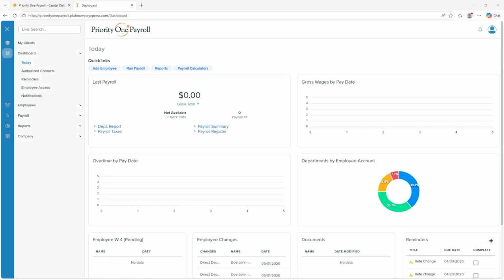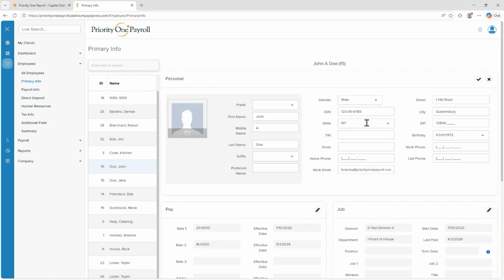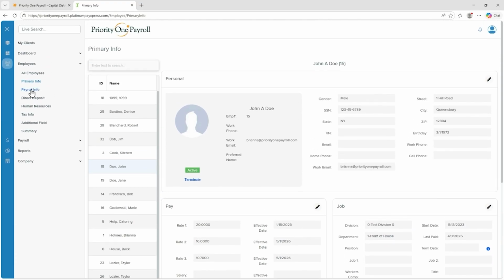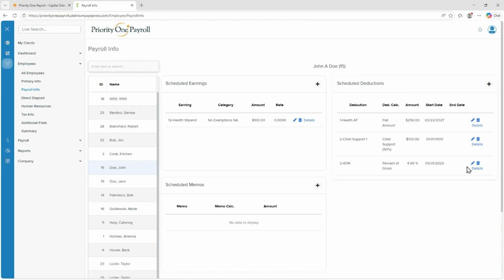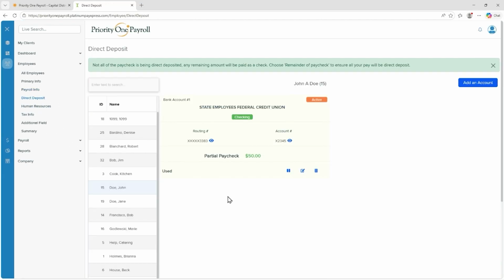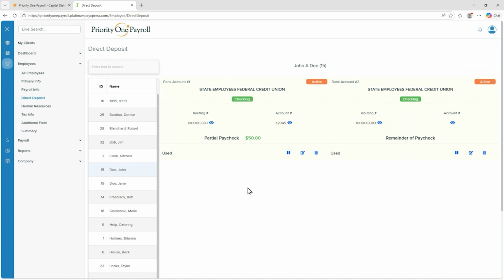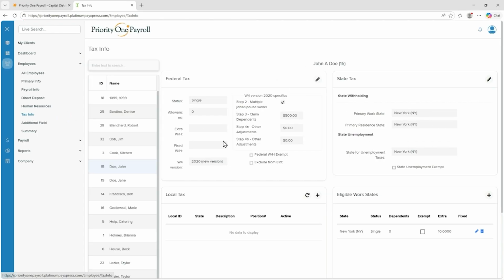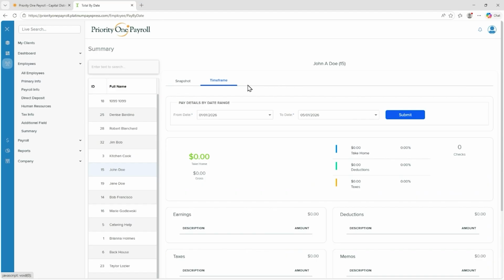Priority One Payroll: Employee Maintenance Training Walkthrough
Learn how to manage employee records inside Priority One Payroll, including employee profiles, payroll information, pay rates, deductions, 401(k) setup, direct deposit, tax forms, HR records, accrual tracking, and employee history. This step-by-step employee maintenance walkthrough helps payroll administrators and HR teams efficiently update employee information and navigate key features within the Priority One Payroll system.